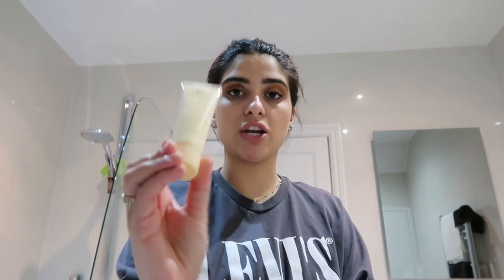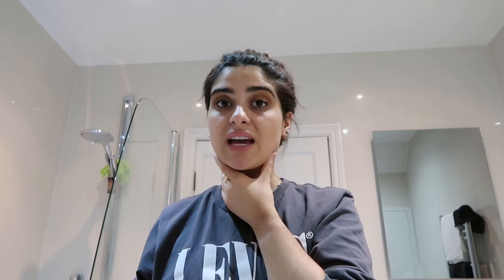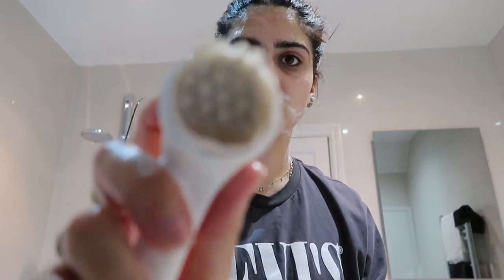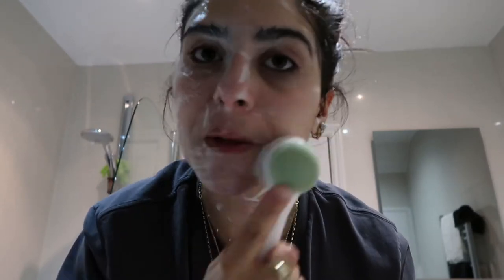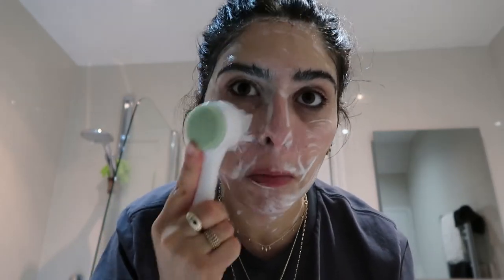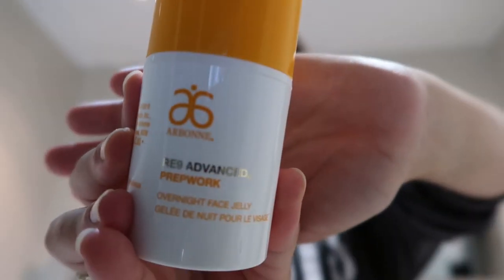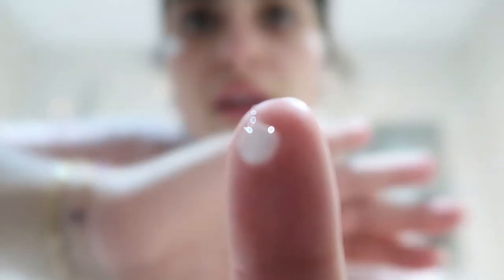MY EXTRA NIGHT SKINCARE ROUTINE | PART 2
Hey guys, I've linked the first part of this video below, the original plan was to make one video but it became really long :') so this is part 2 and consists of my masks, I've implemented a new chemical exfoliating mask and use a clay mask every now and then when i feel my skin needs it. so this is just showing you that :) I hope you enjoy the video please like and subscribe x